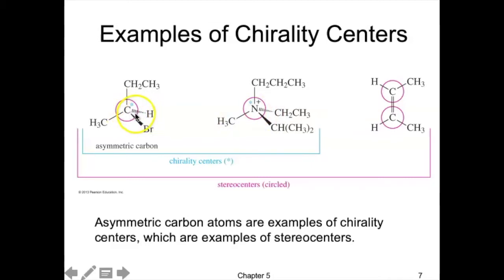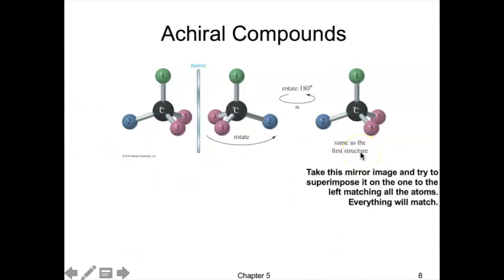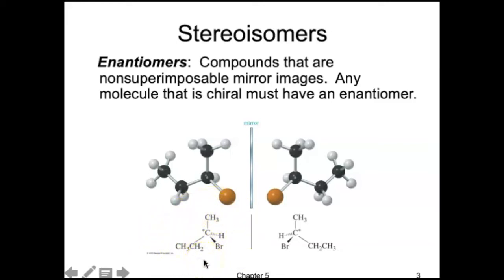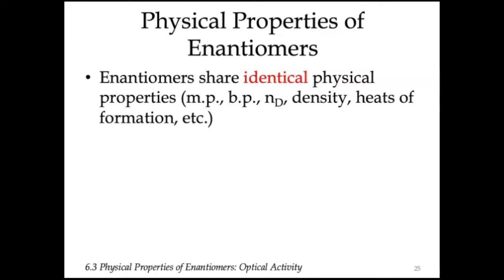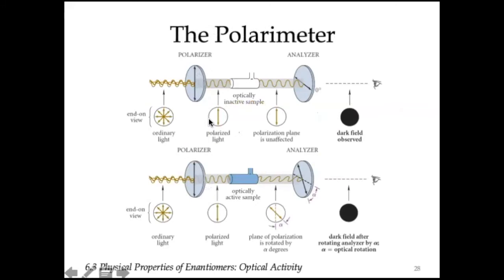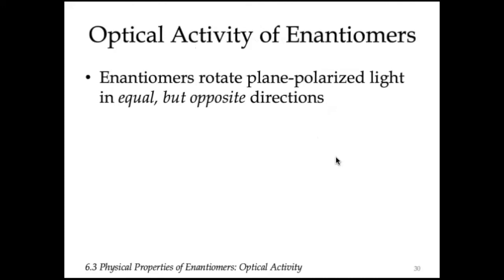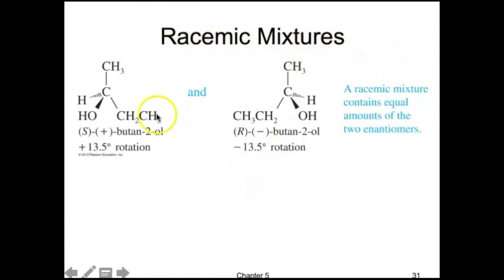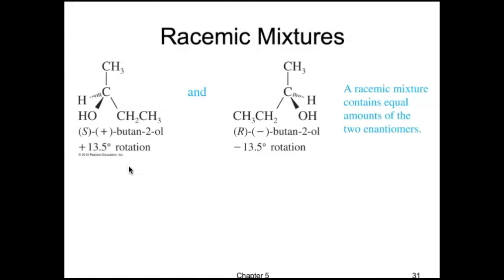Enantiomers and more stereochem vocabulary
I'm bigger than Jupiter, man.  No Uranus jokes, please.